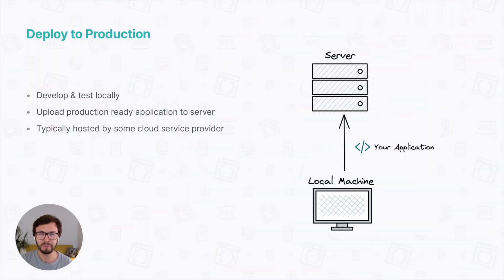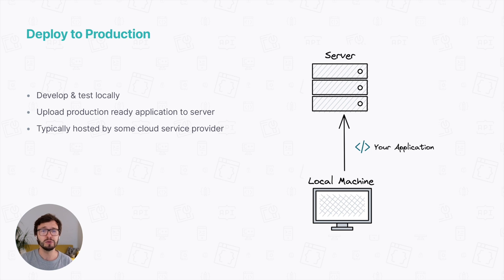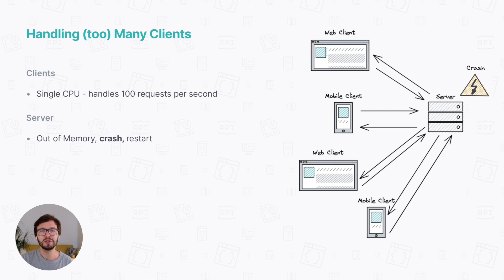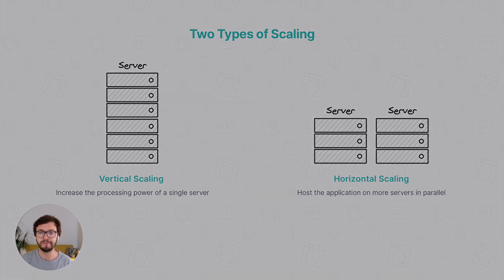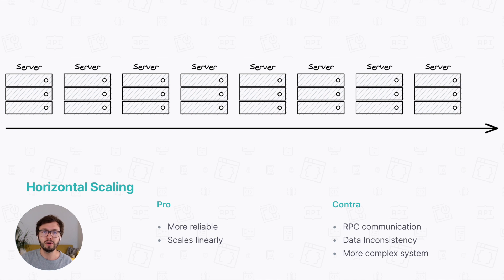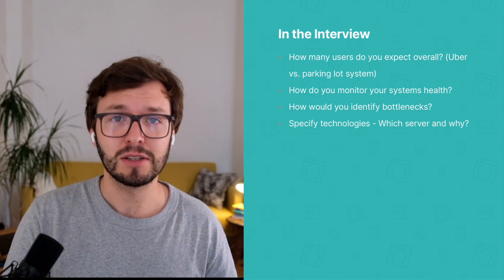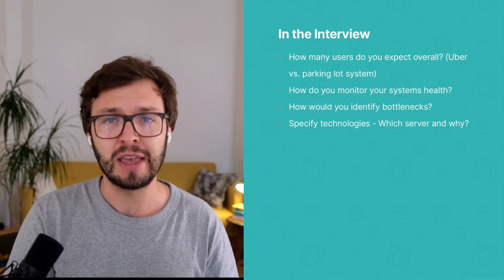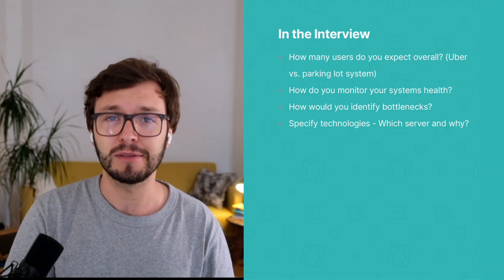Scalability | System Design Interview Basics 2022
Learn about Scalability to ace your system design interview and get an offer of big tech companies like Facebook, Amazon, Apple, Netflix, Google. This video starts with the basic concepts and explains horizontal and vertical scalability and what you really need to know about them to succeed at your system design interview.

Learning System Design for technical interviews can be hard. Big tech companies offer top of the market salaries, great working environment but also ask you to go the extra mile in interview preparation. This is your chance to build up the skills you need to get in!

⭐️  Contents ⭐️
⌨️ (00:00) Intro
⌨️ (0:24) Deployment
⌨️ (01:13) Client-Server Communication
⌨️ (01:50) Many Requests
⌨️ (02:42) Too Many Requests
⌨️ (03:17) Types of Scalability
⌨️ (06:45) In the Interview

🙌 Our Big Tech Community on discord!

🚀 Ace your system design interview!